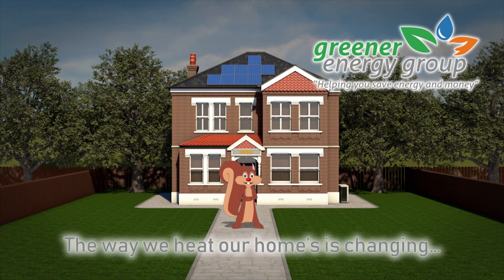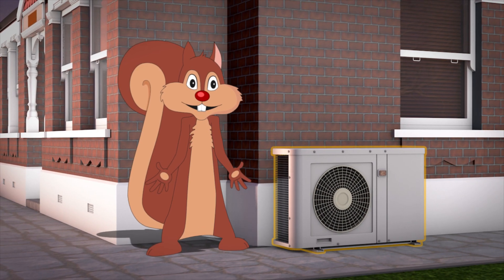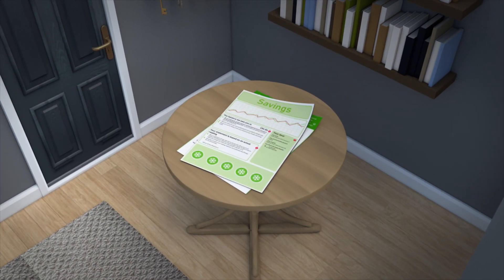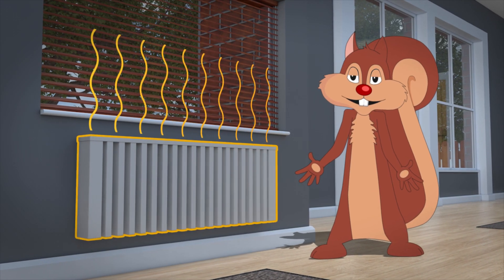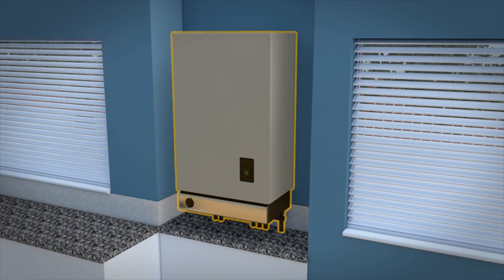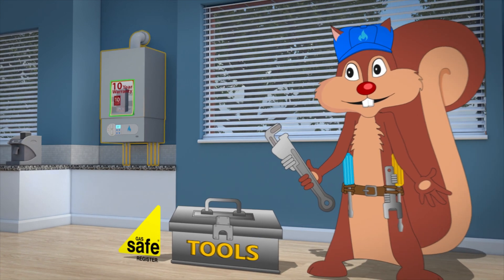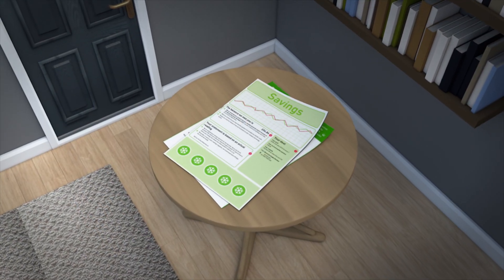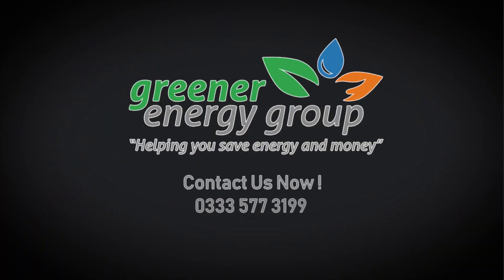Greener Energy Group All Products Overview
A brief overview of our products